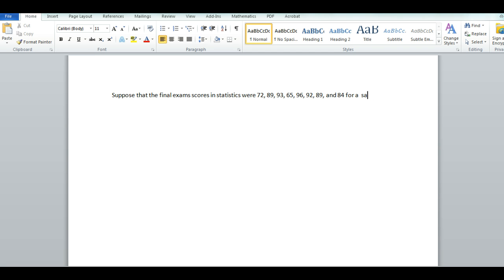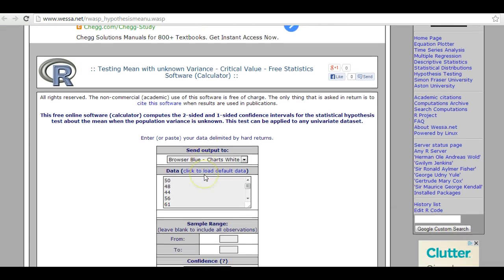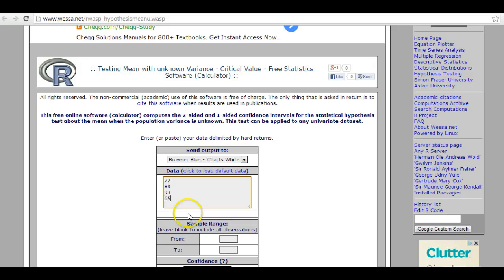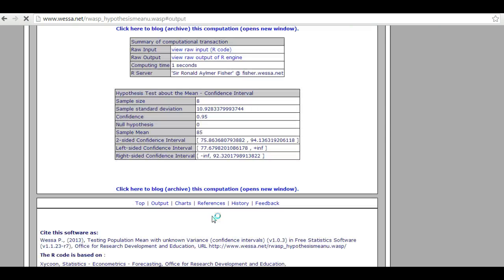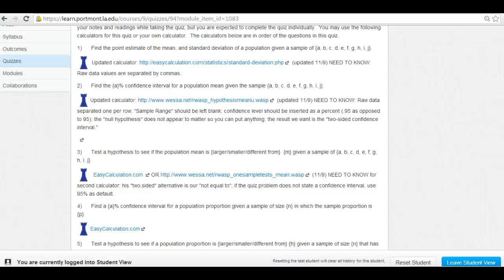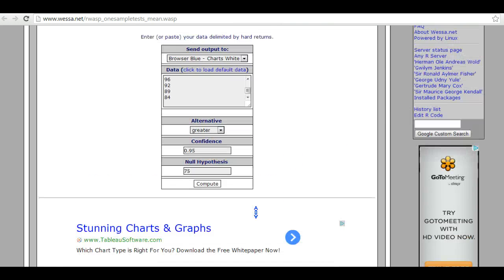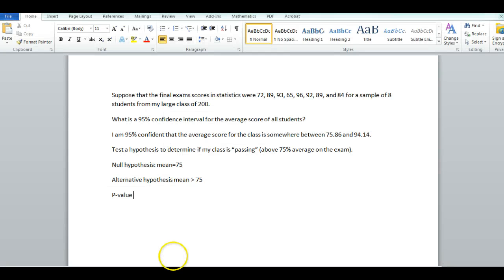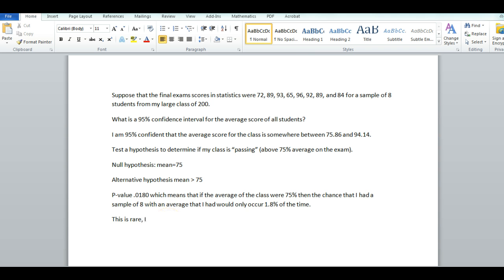Mean CI and Hyptest